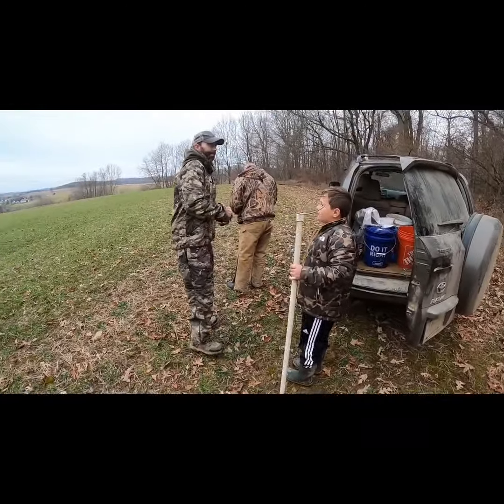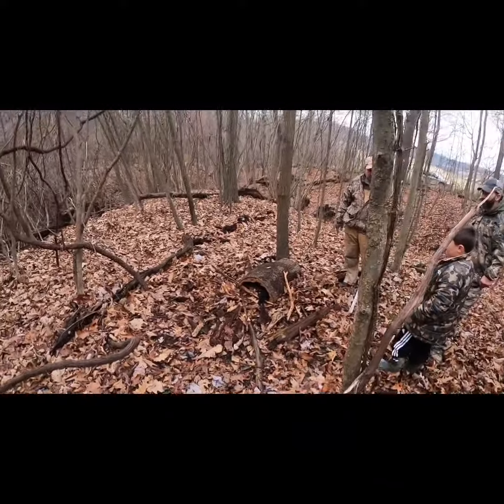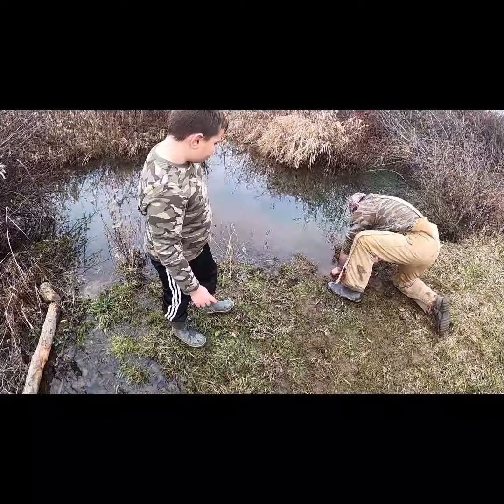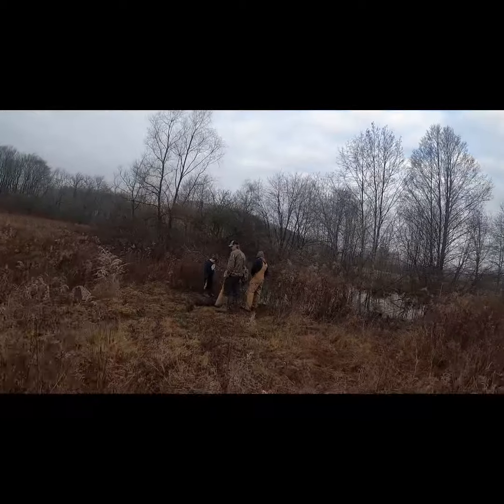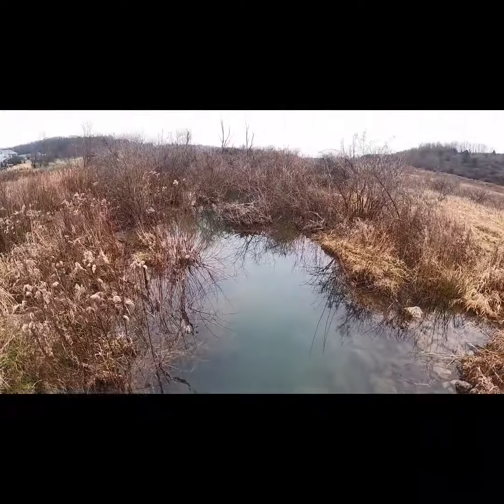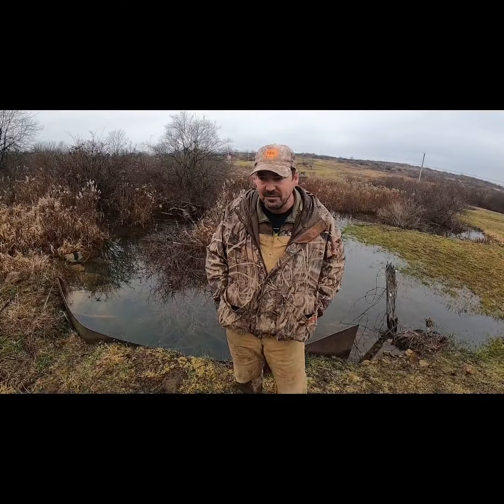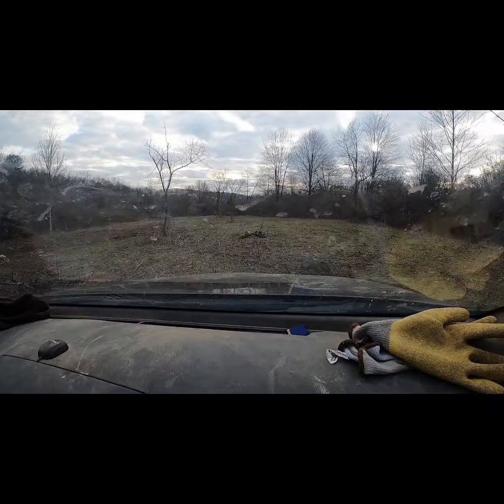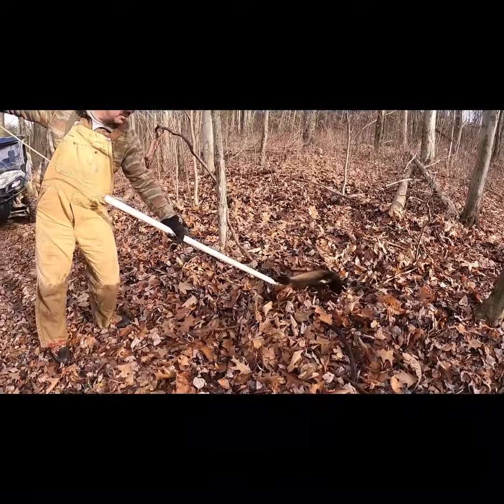Pa Trapping Bobcat Fisher line E. 3 Fisher galore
Amazing run on trapline.  3 fisher and few more catches

epler fur
eplerfur. com